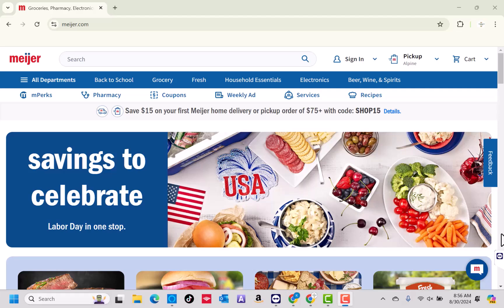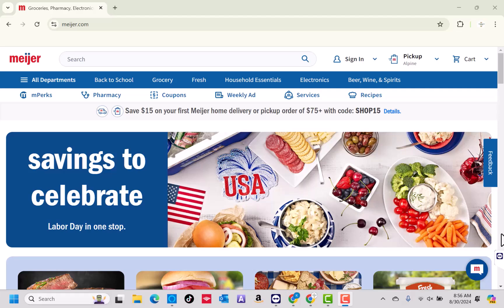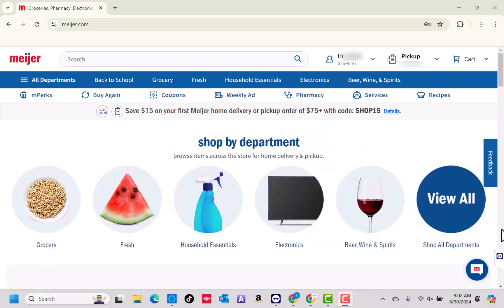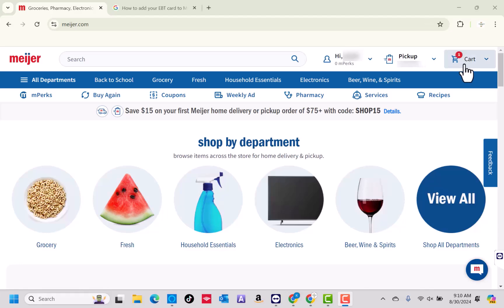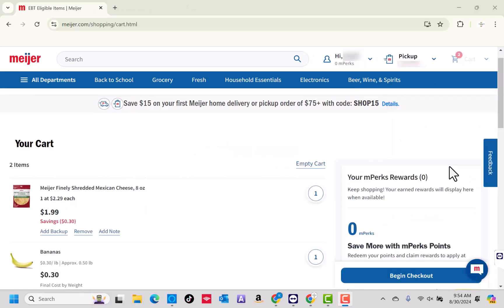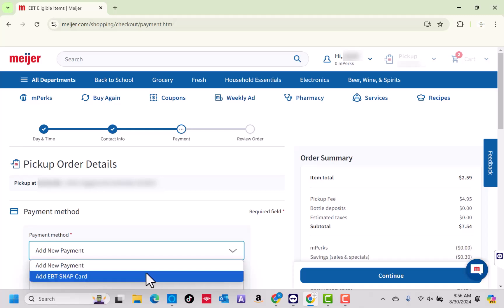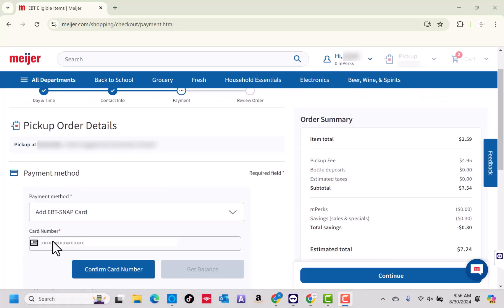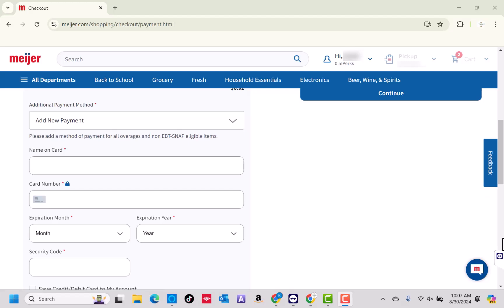How to Add Your EBT Card to Meijer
Have a SNAP EBT Card? Add Your EBT Card on Amazon
Use EBT SNAP to buy groceries at participating stores on Instacart

Learn how to add your EBT card to Meijer for easy grocery shopping. Follow these simple steps to use your benefits at Meijer stores hassle-free!